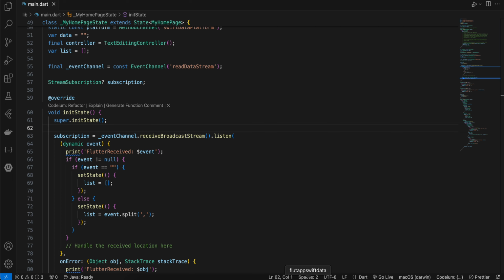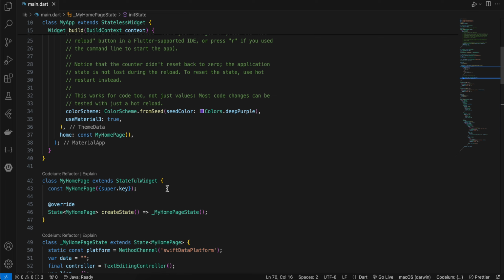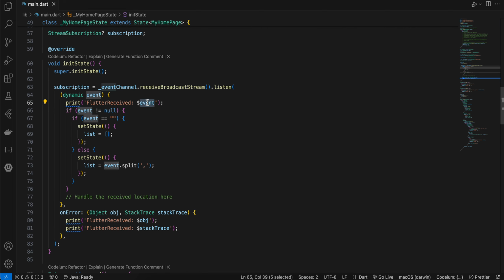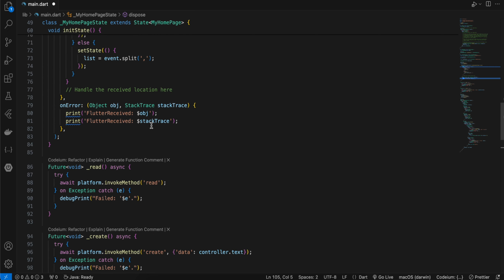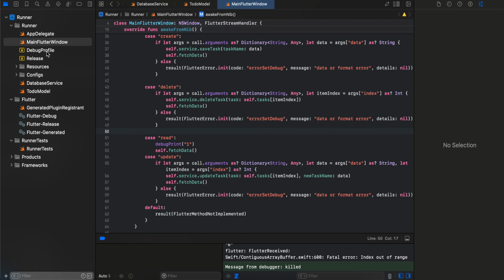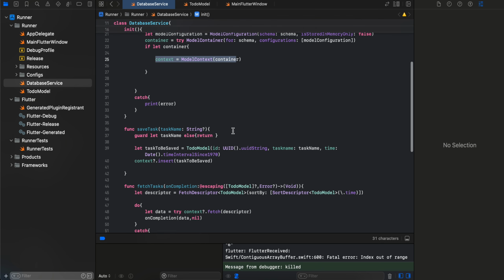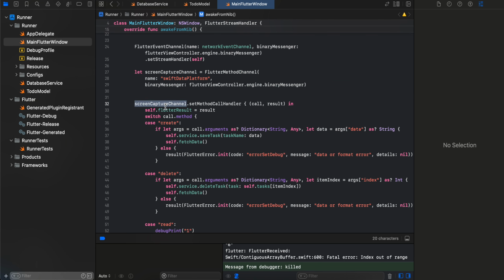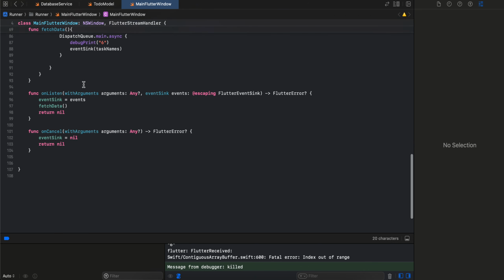How to use SwiftData for CRUD operations in a Flutter macOS app